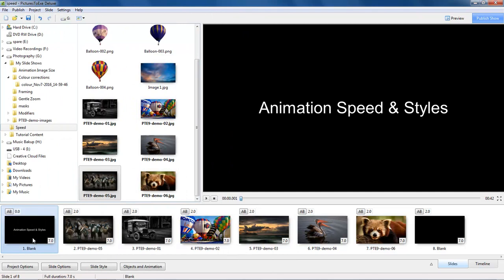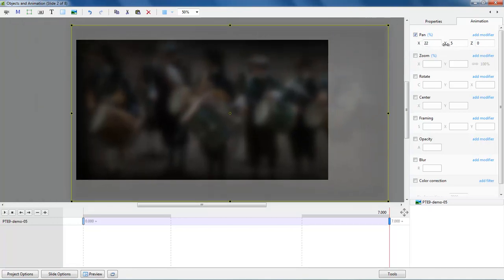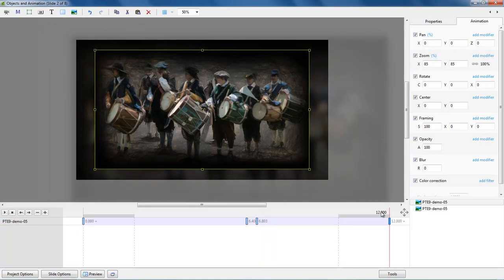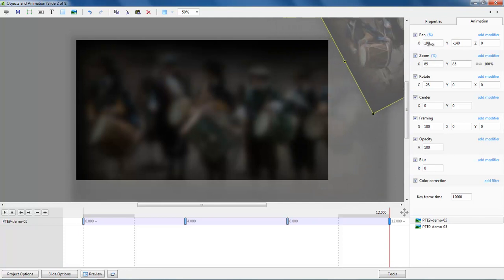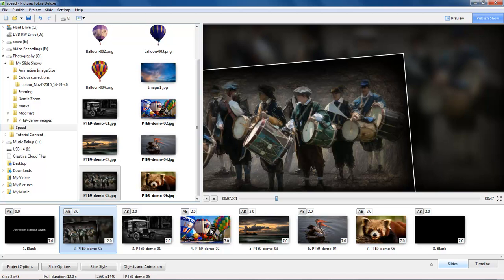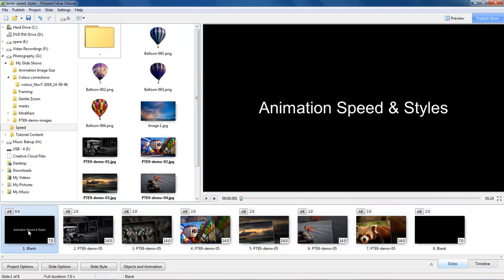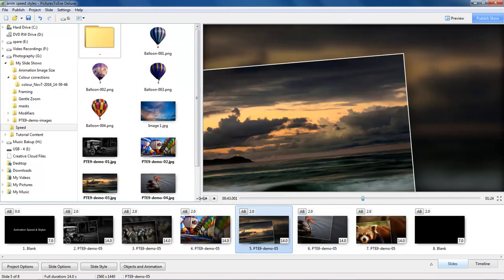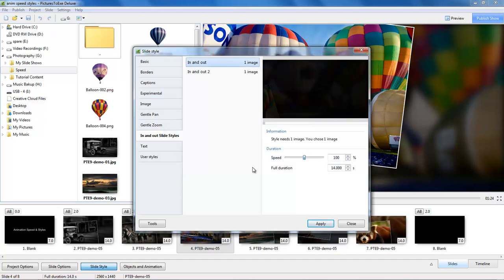Video 012 Animation Speeds and styles